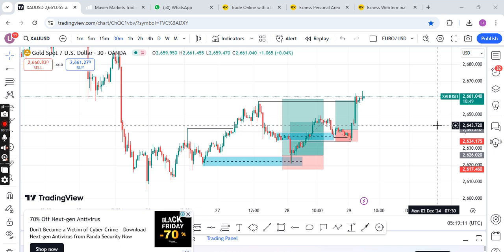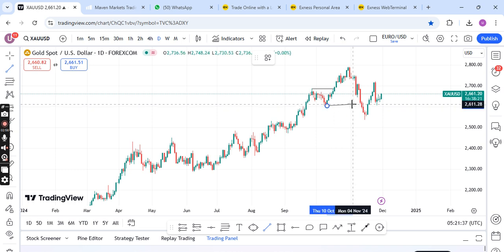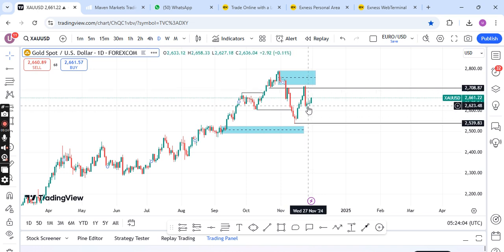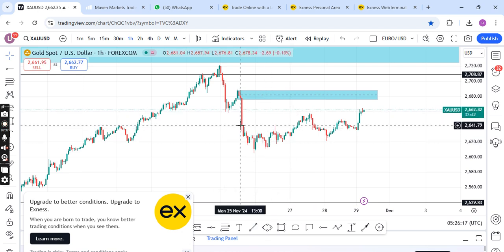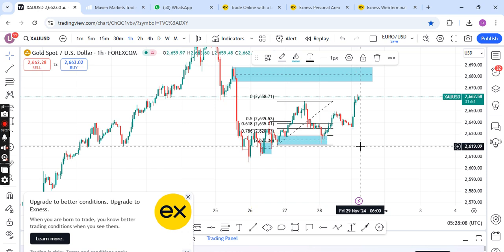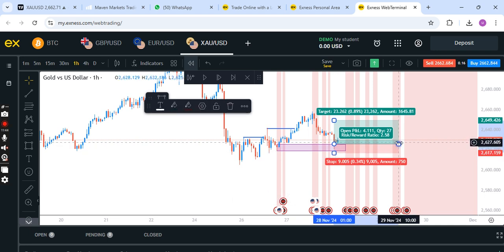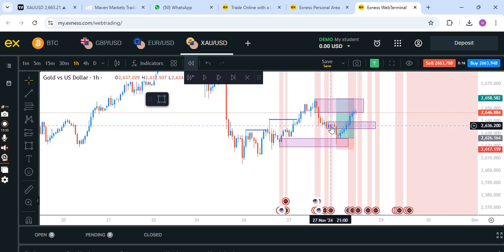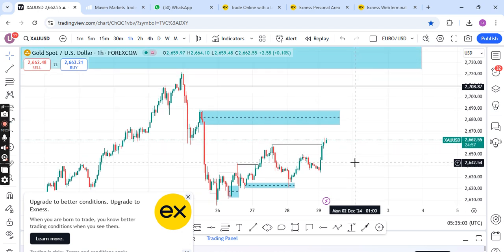EASY TRADING STRATEGY THAT WORKS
Have you been struggling to get your edge or strategy in the market if so search no more and
Learn this strategy that works..
Learn the step to follow when using this strategy on any pair